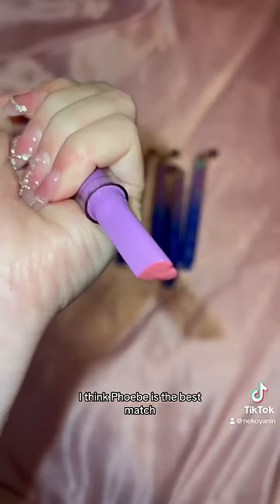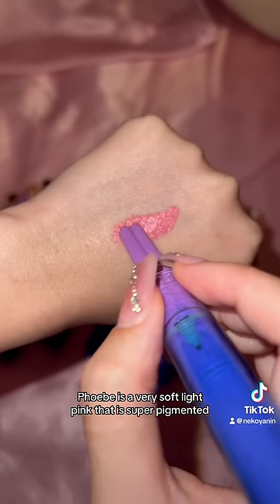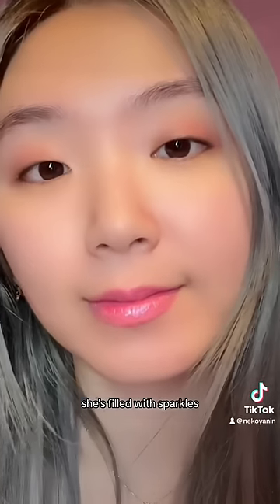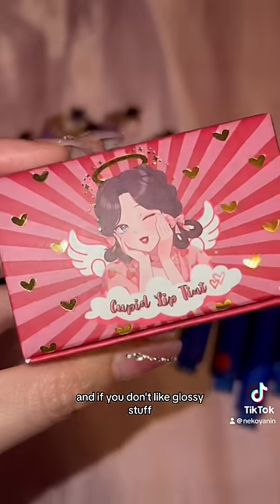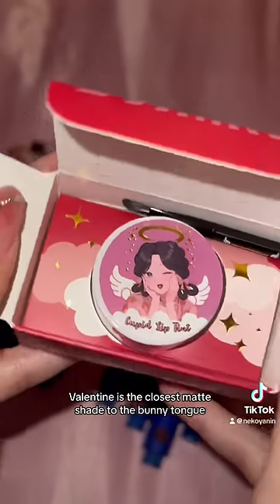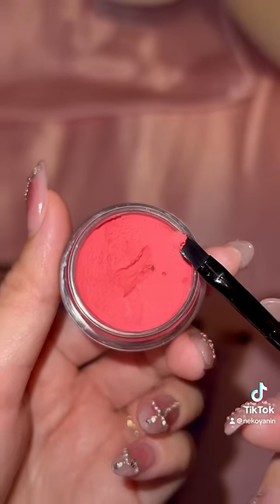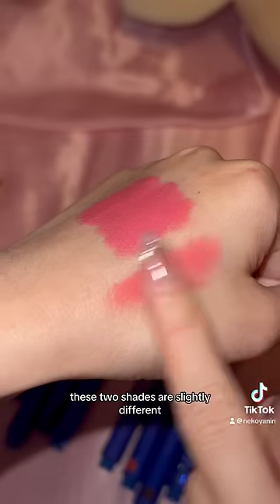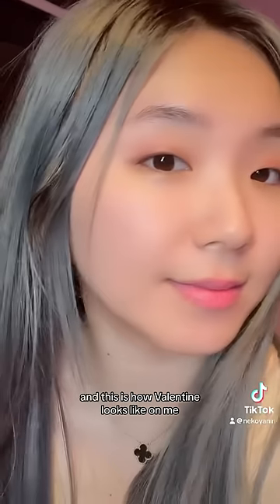BUNNY TONGUE SHADE MATCH 🩷